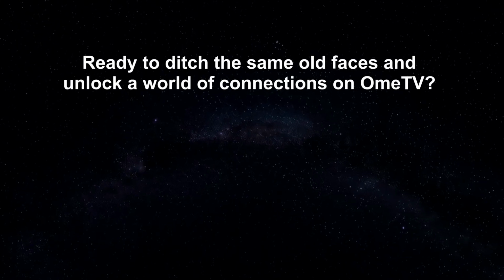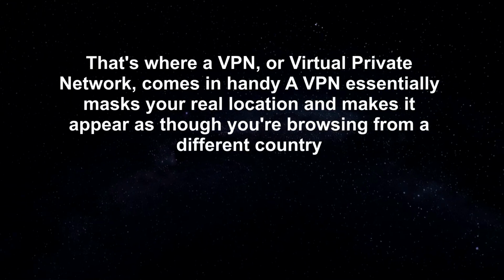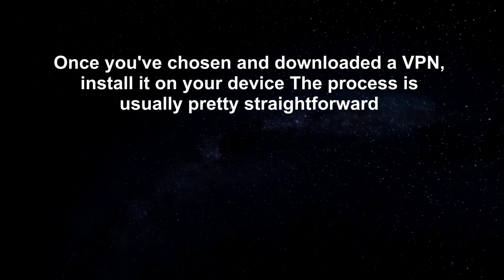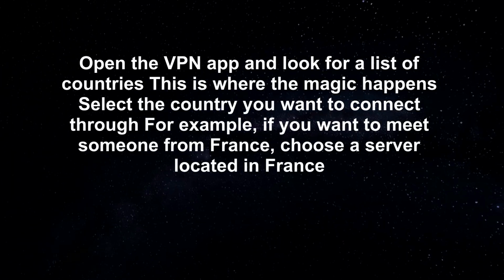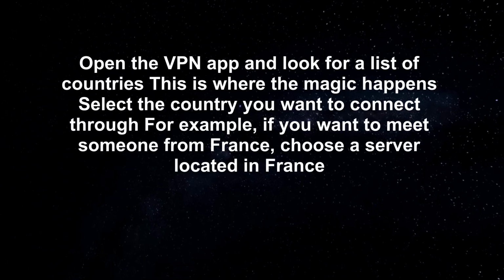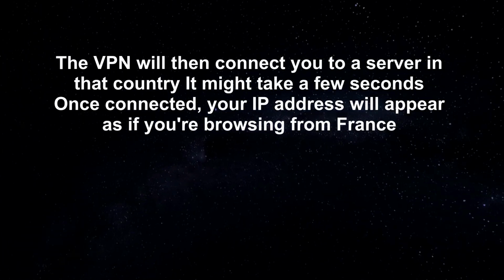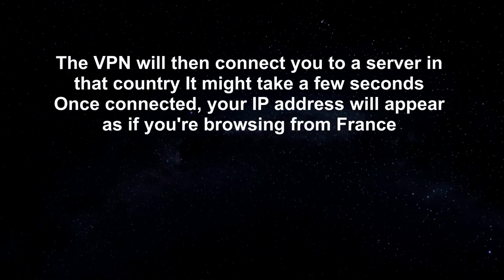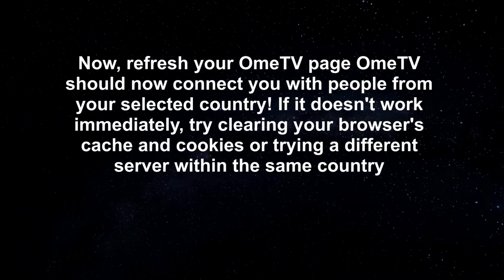How To Get All Countries On Ome Tv - AshleyHowTo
How To Get All Countries On Ome Tv explains how to access different countries on OmeTV, allowing you to connect with users worldwide by using VPNs or other location-spoofing techniques. This expands your potential connections on the platform.

00:00 Intro
00:06 The Problem: Regional Connections
00:14 The Solution: VPNs
00:19 Finding a VPN Provider
00:31 Installing a VPN
00:36 Choosing a Country
00:42 Connecting Through the VPN
00:47 Refreshing OmeTV